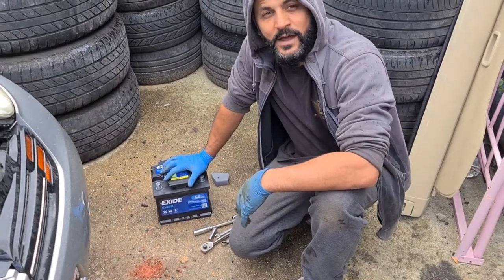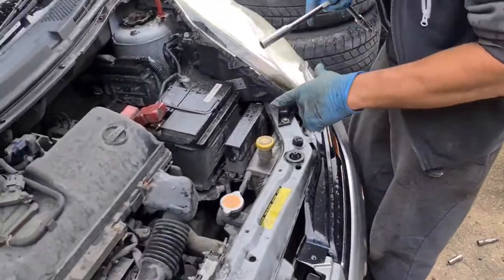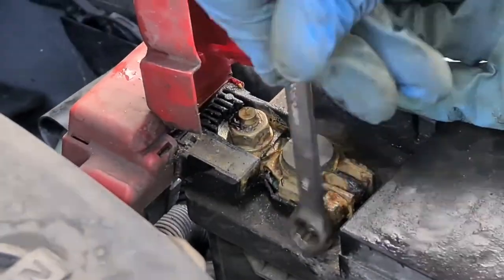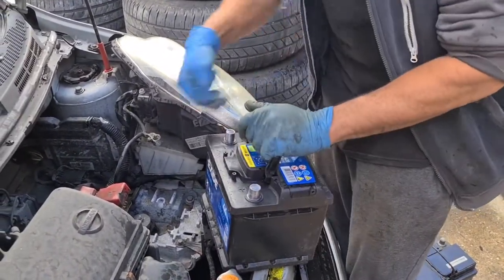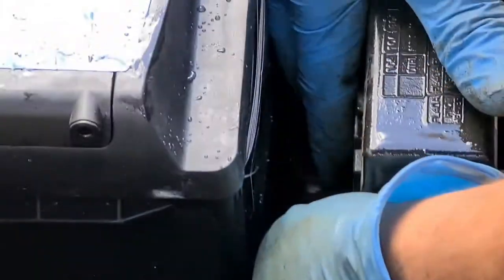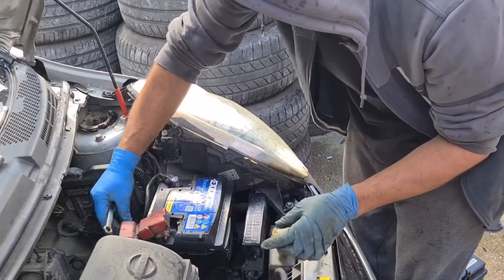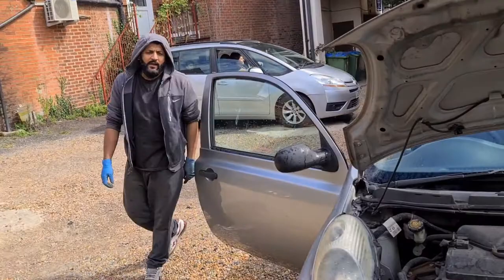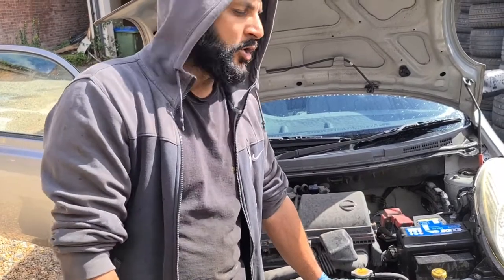how to replace a battery on Nissan Micra Full HD 1080p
Nissan Micra Third generation (K12; 2002–2010)

how to change battery on Nissan Micra
how to remove and replace Battery on my car Nissan
how can i change battery on Nissan
how to replace car battery on roadside